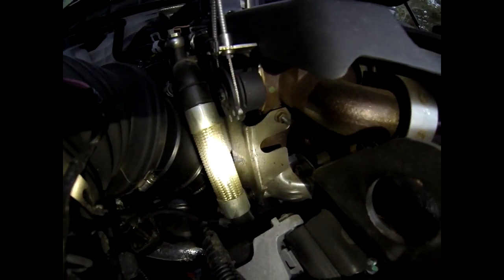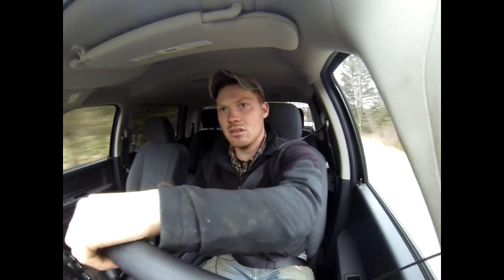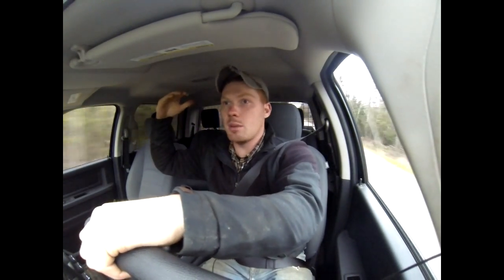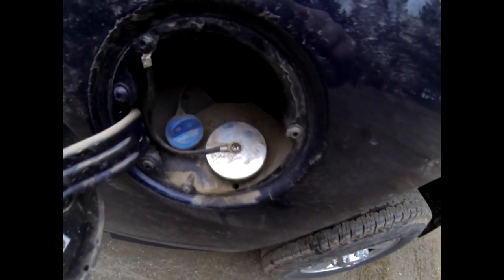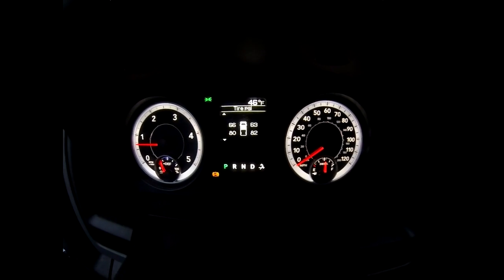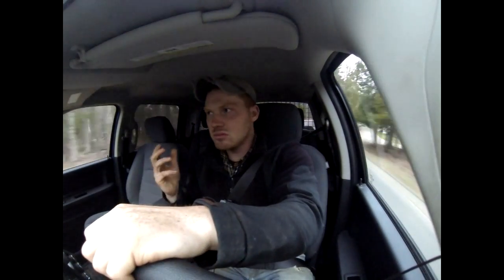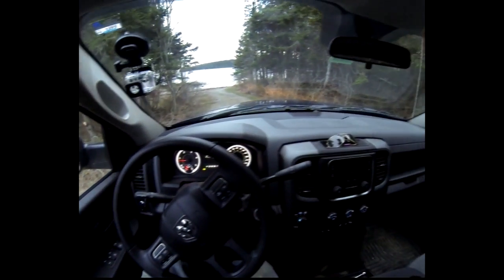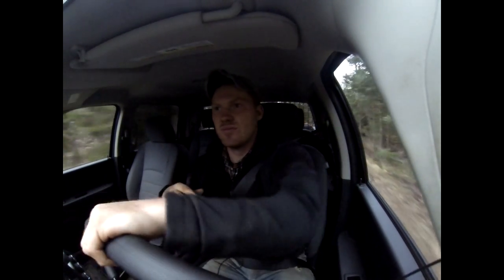2014 Ram 2500 6.7 CTD: 4k mile review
Never knew just how many times I say "um"...